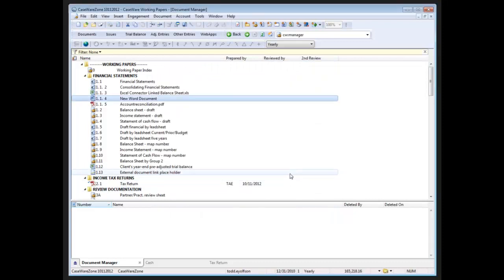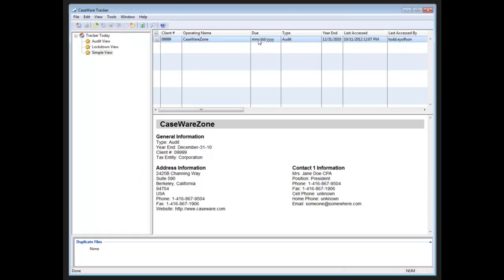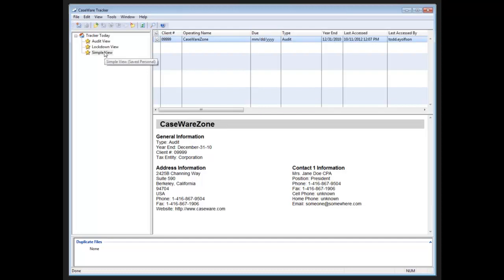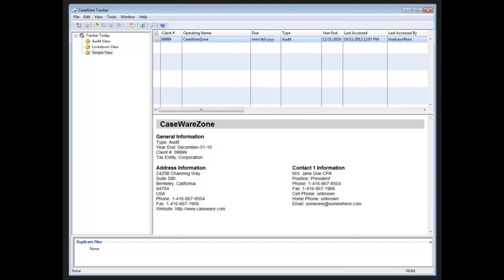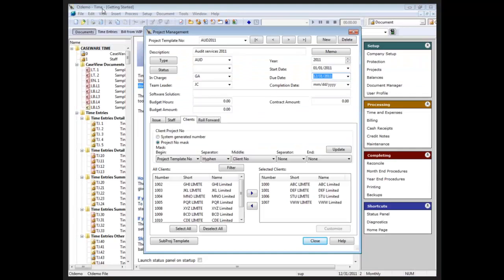Working Papers: CaseWare Tracker - Due Date Column